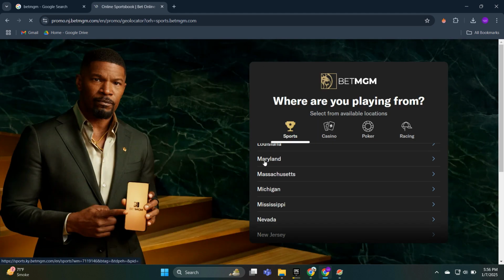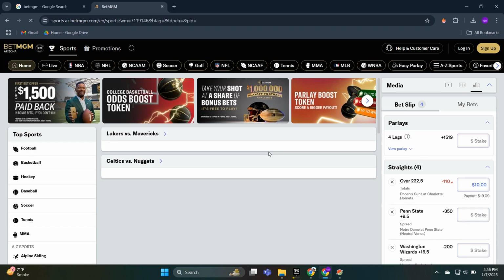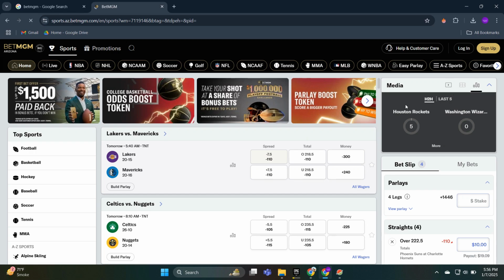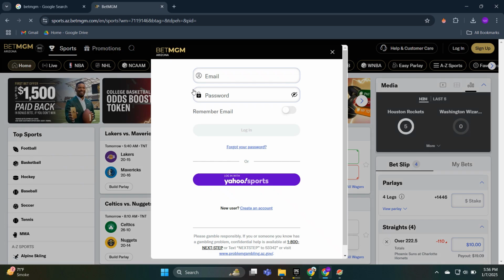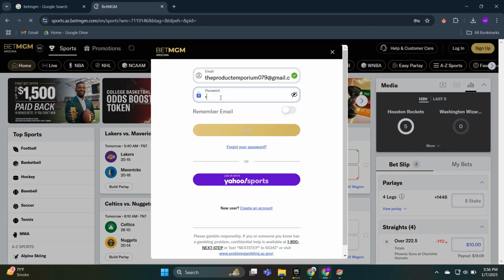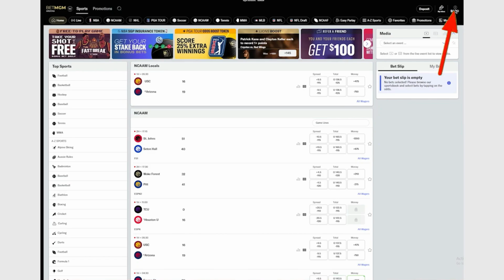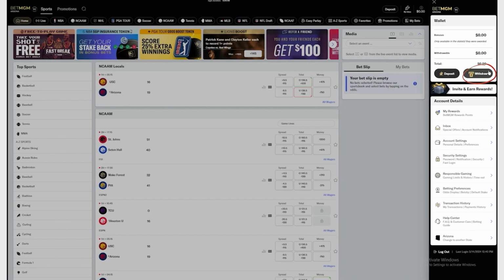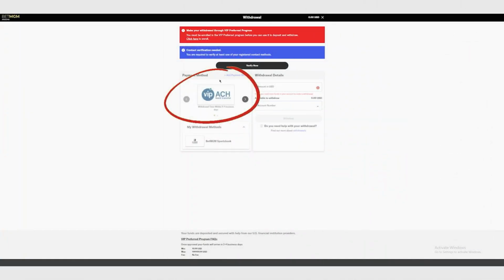HOW TO WITHDRAW ON BETMGM | BETMGM TUTORIAL (2025)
HOW TO WITHDRAW ON BETMGM

In this video, we guide you through the step-by-step process of how to withdraw on BetMGM, ensuring you have a seamless experience. Whether you're new to online betting or a seasoned player, our tutorial covers everything from accessing your account to choosing the right withdrawal method. Discover tips to avoid common pitfalls and maximize your payout efficiency. By the end of this video, you'll feel confident navigating the BetMGM withdrawal process like a pro. Don't miss out on essential insights that can enhance your betting journey!

0:00 INTRO
0:07 TUTORIAL